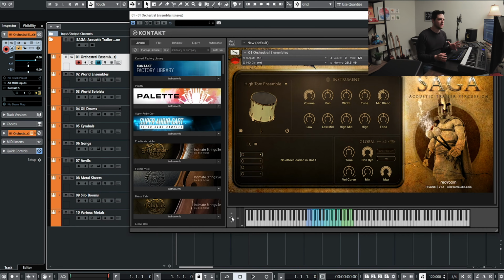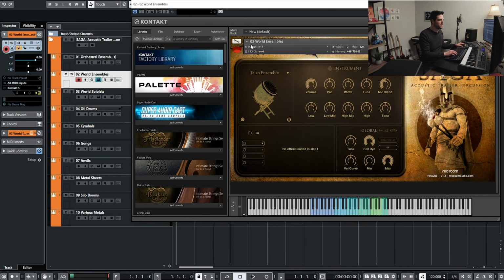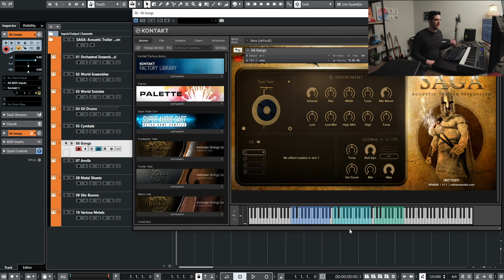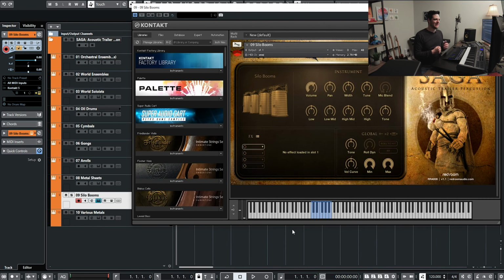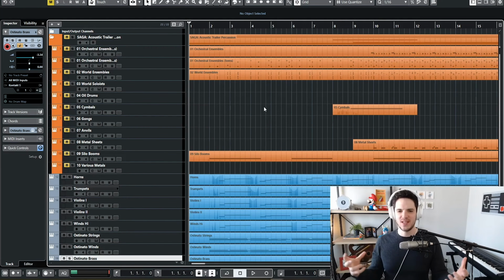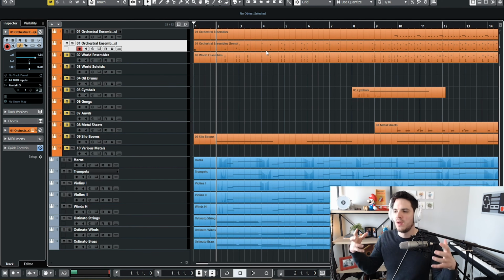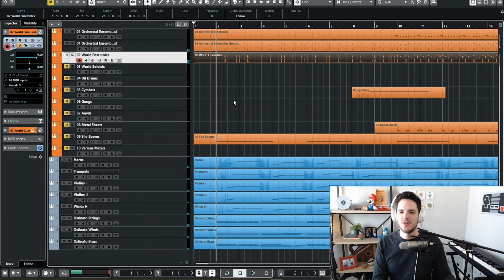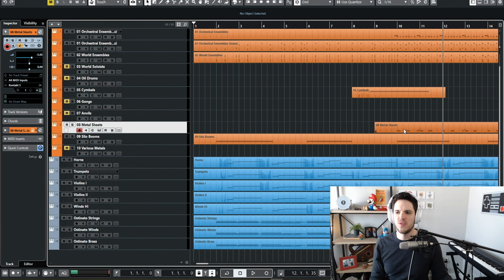Saga: Acoustic Trailer Percussion Review (+Discount!)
In-depth review of Saga: Acoustic Trailer Percussion by Red Room Audio, including a demo of every patch and live composition.

✅ Download my free guide 10 Steps to Become A Game Composer ($17 value!)

🏁22:38 Skip to the final demo track featuring Saga: Acoustic Trailer Percussion